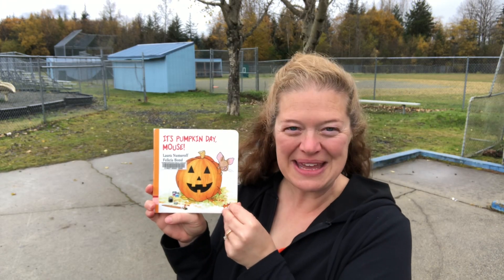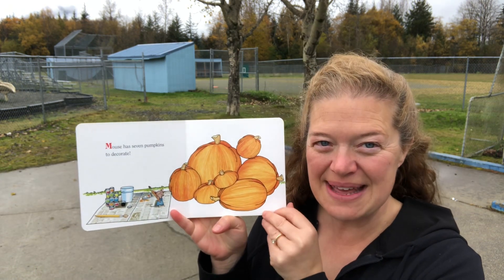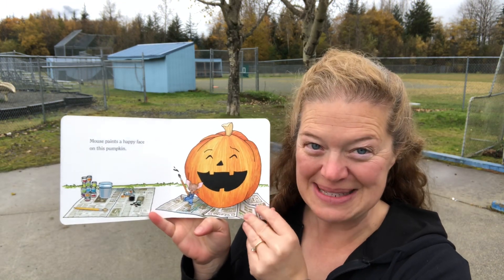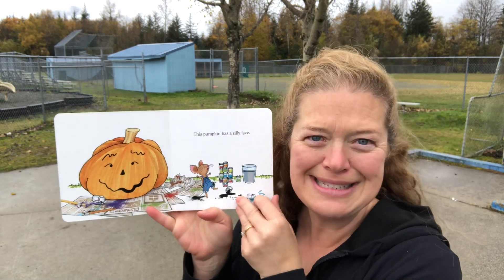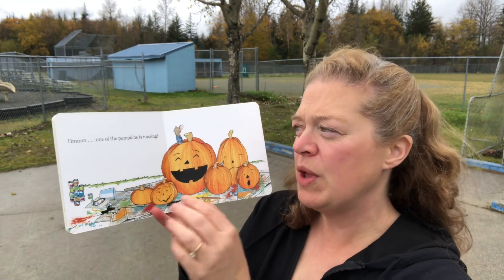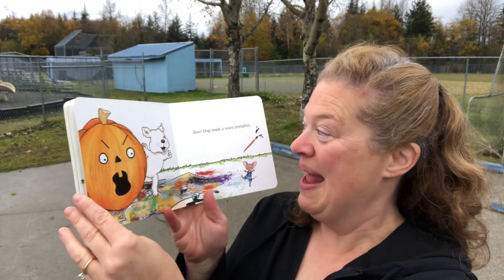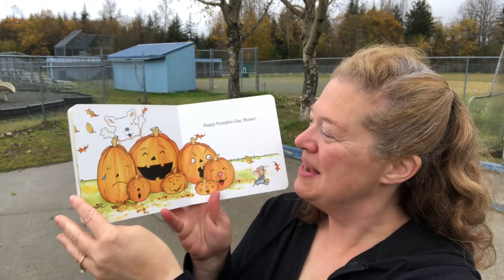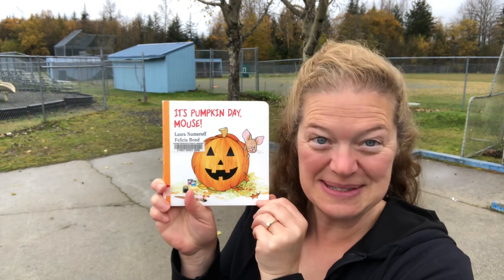It’s Pumpkin Day, Mouse!